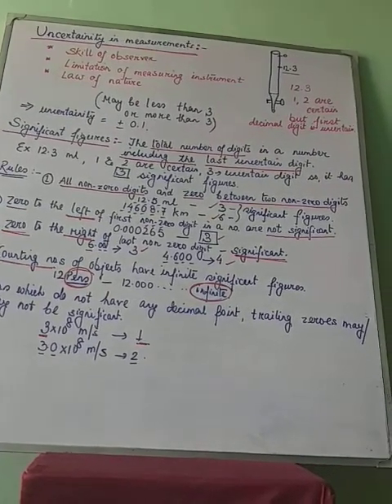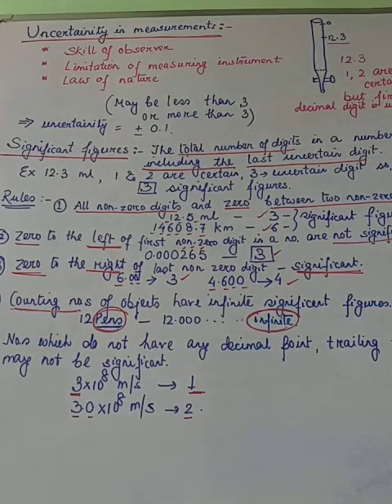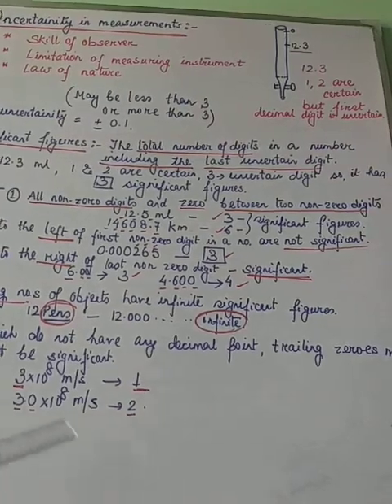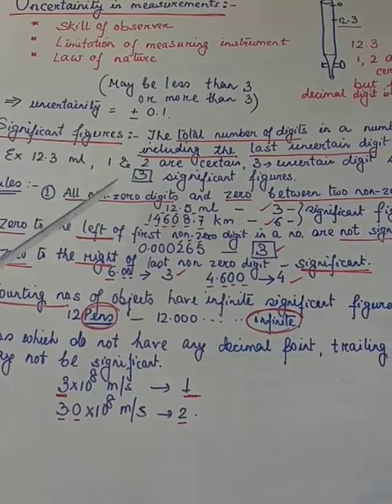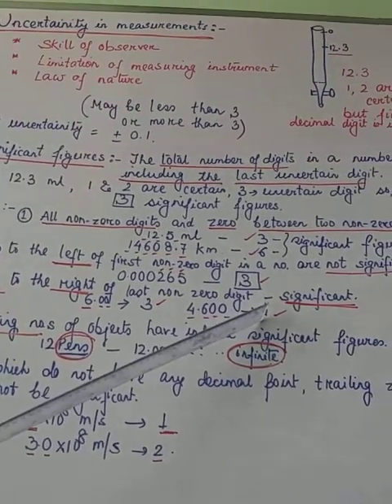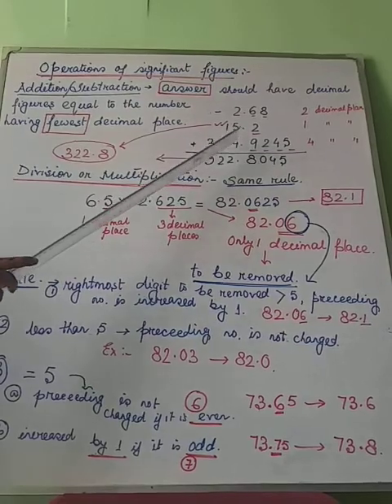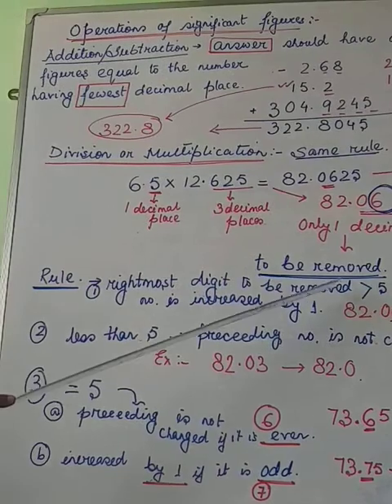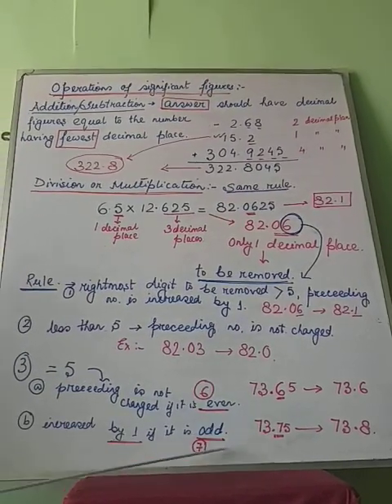Uncertainity in measurements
11science day 4 unit 1